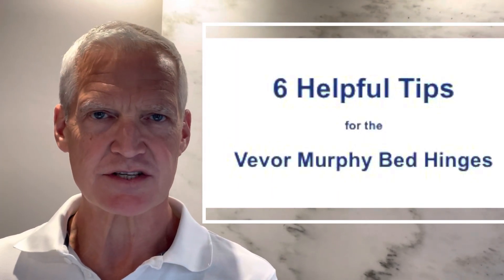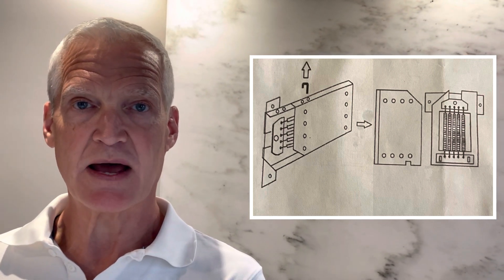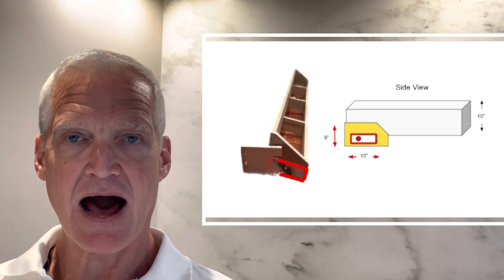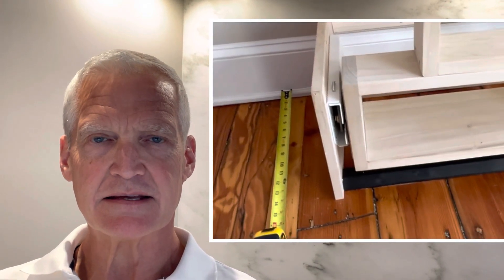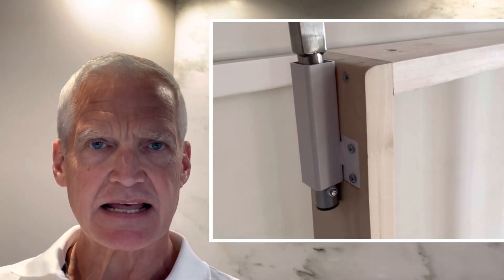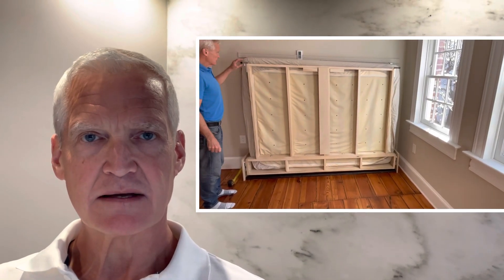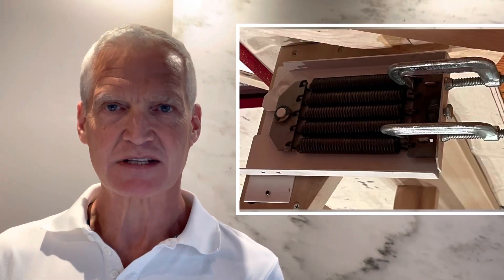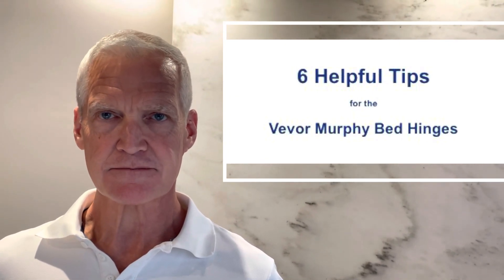6 Helpful Tips for using the Vevor Murphy Bed Hinges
The Vevor Murphy bed hinges are terrific, and get excellent reviews for quality and strength. But there are a lot of complaints about the directions.

I decided to buy these hinges in spite of those concerns, because they were so much more cost-effective than the alternatives, and because they looked very sleek and well put together.

After using these hinges successfully to build a Murphy Bed. I put together a list of six helpful tips. These are things I figured out along the way. If you decide to build a Murphy Bed with the Vevor hinges, these tips can probably save you some time.

In addition to the six tips, I’ve listed the key dimensions. You will need to determine for your Murphy bed project. These are outlined in a separate video.

You can also check out a series of videos on this project, including an overview and each phase of building the frame and the cabinet.